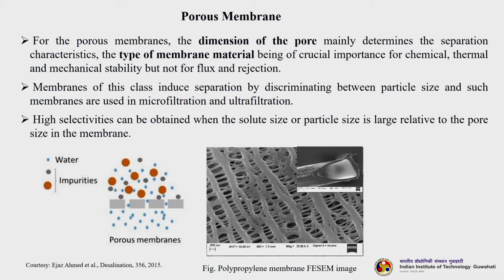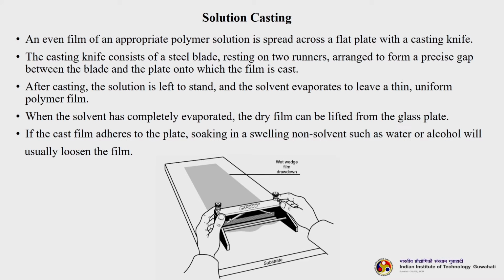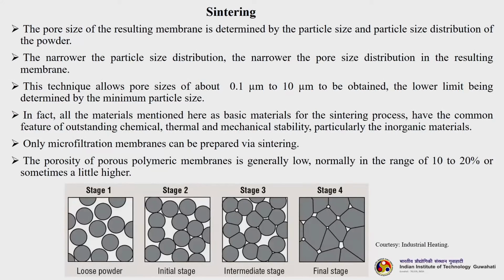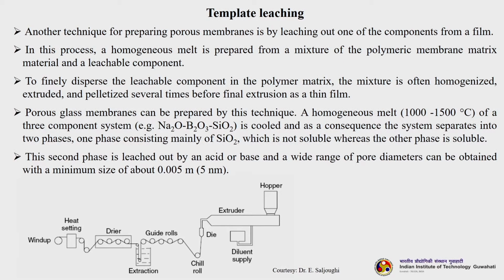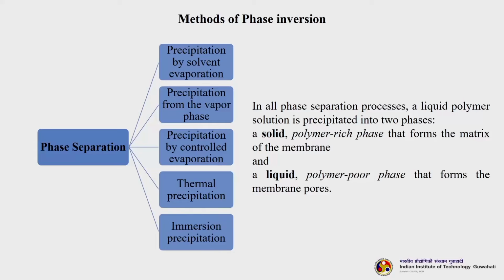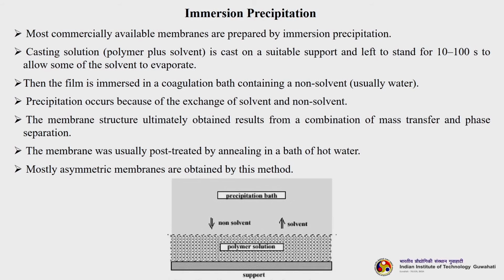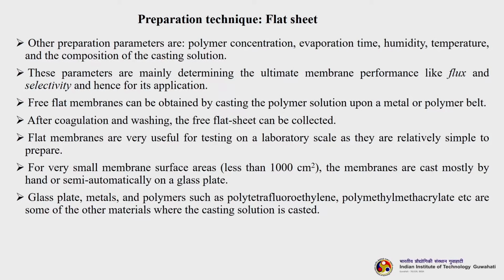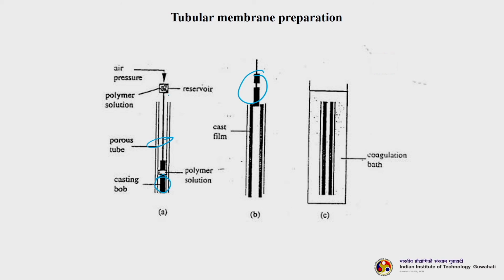Lec 6 : Preparation of Synthetic Membrane, Phase Inversion Membranes